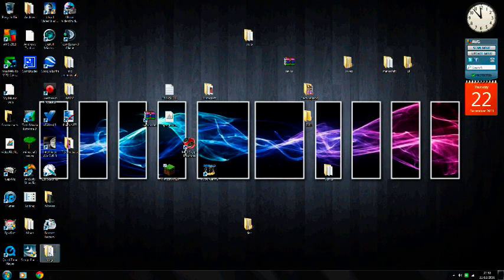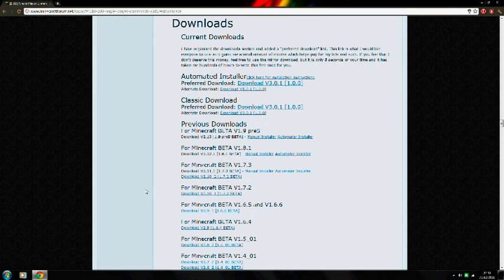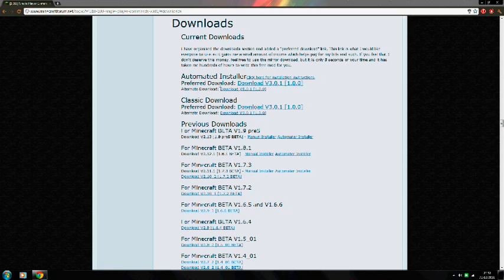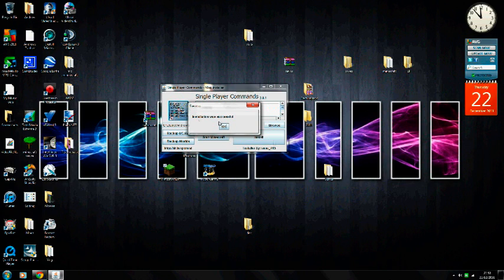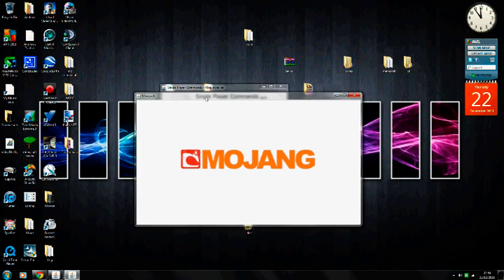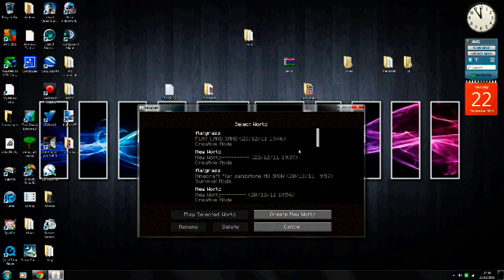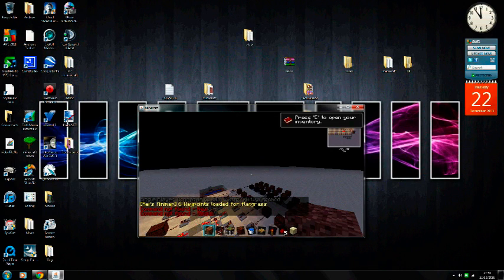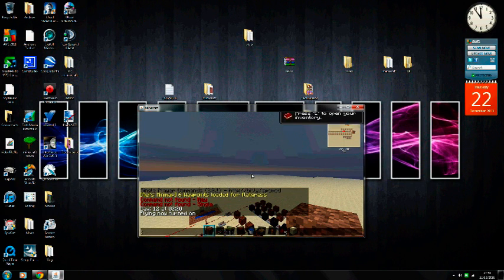World Edit | Install Tutorial Minecraft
Now comes with WorldEdit 5.3

When the mod gets updated it will be the same sort of install with the same link.